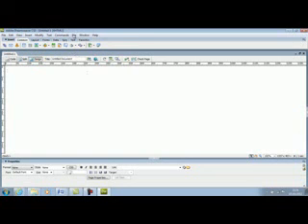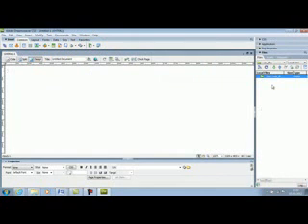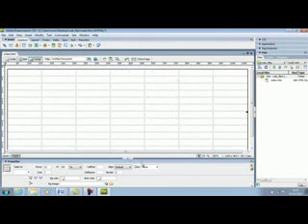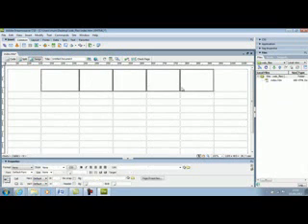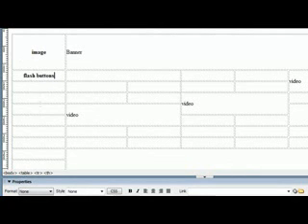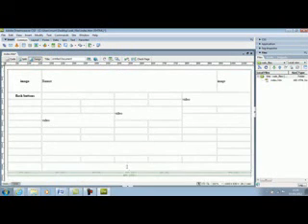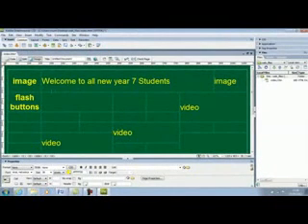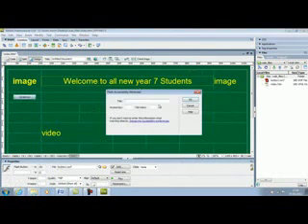how to use dreamweaver cs3 part one WMV V9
how to use dreamweaver cs3